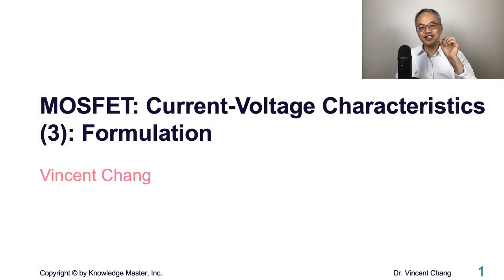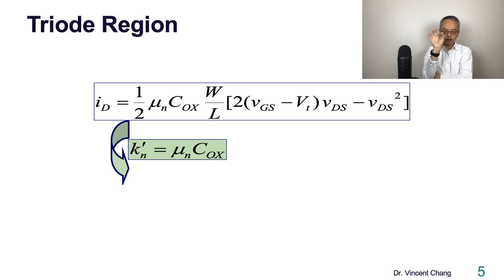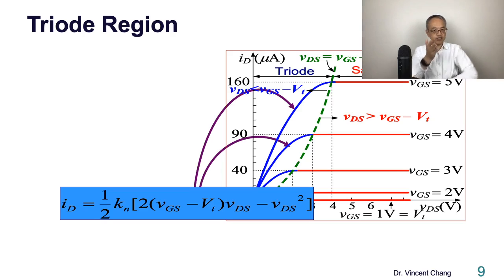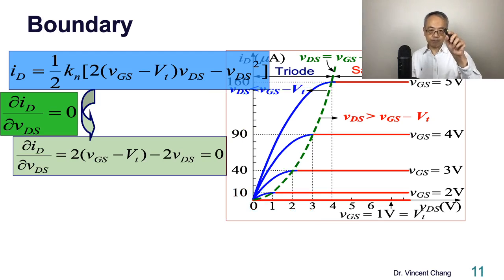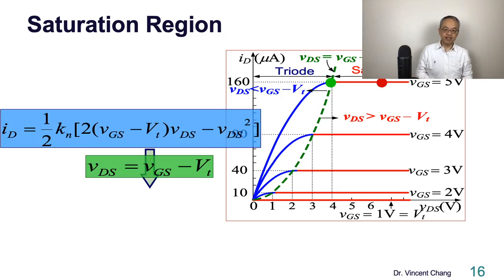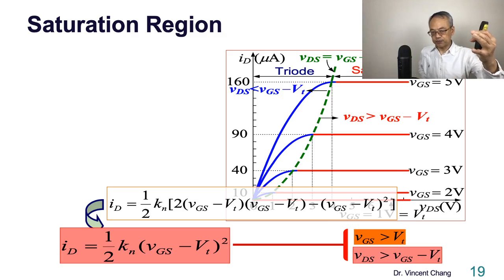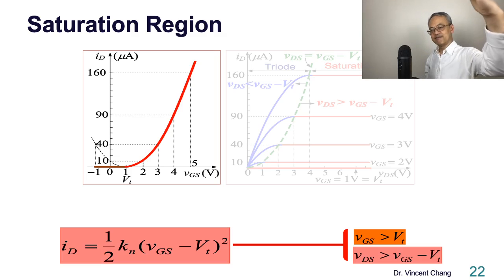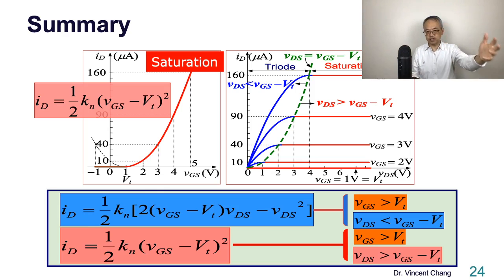Current-Voltage Characteristics (3): Formulation